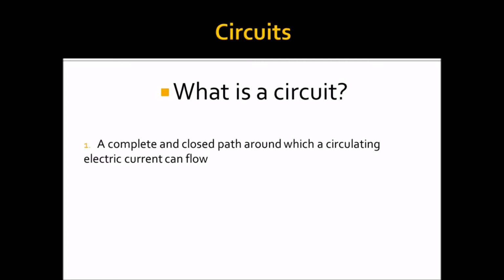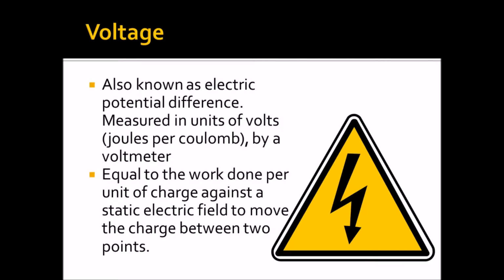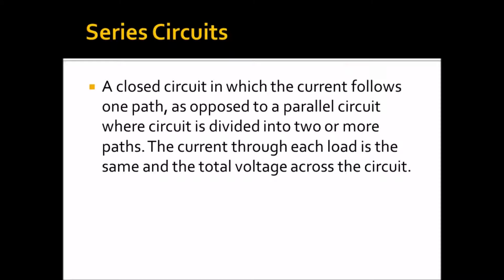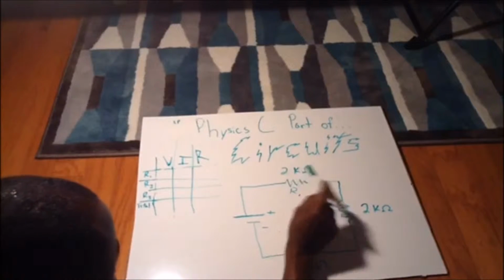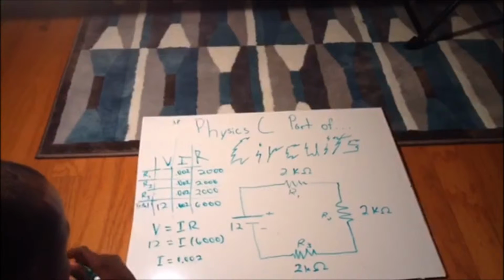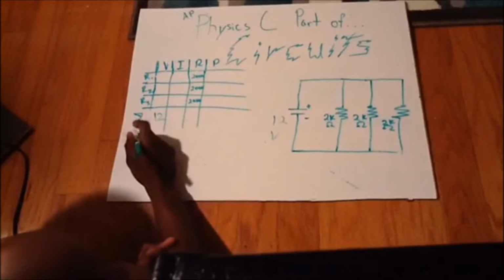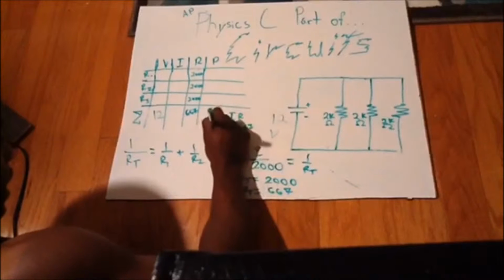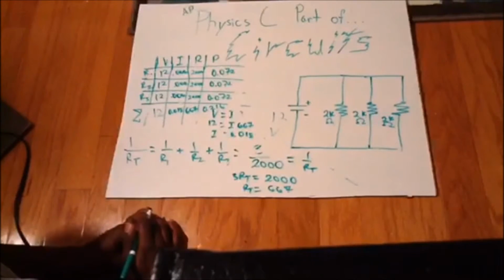Real Physics Project boi